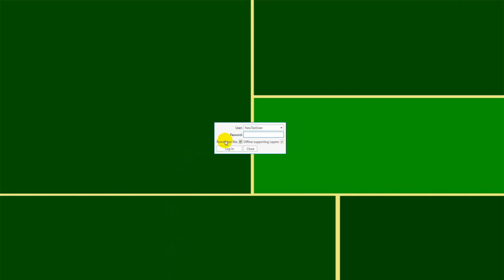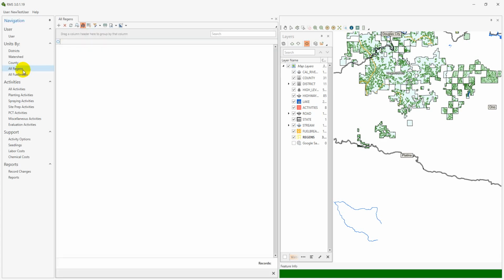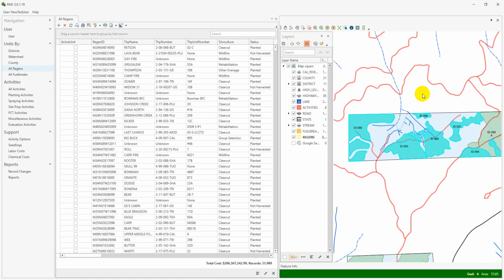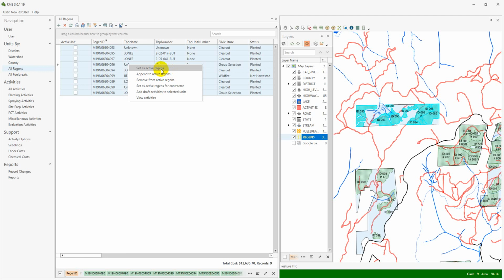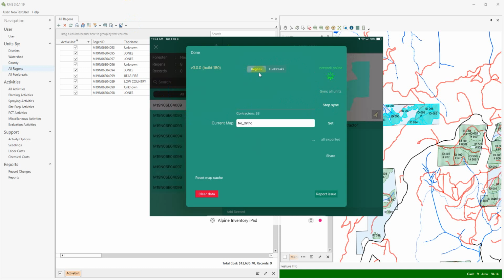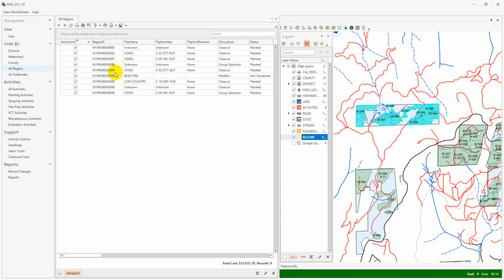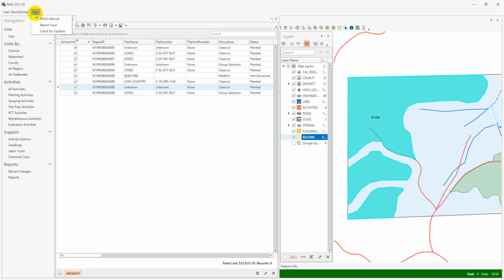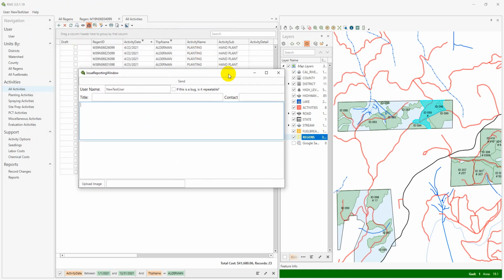RMS 3 Quick Start Guide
This is meant to get you up and running with RMS 3.